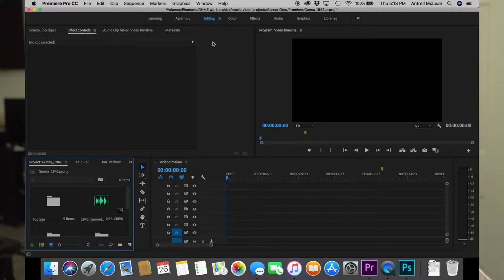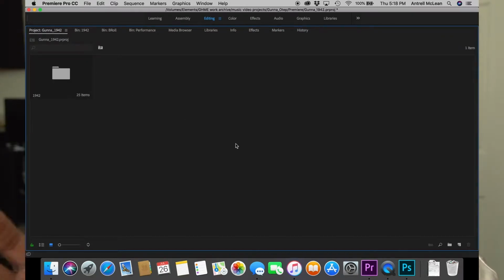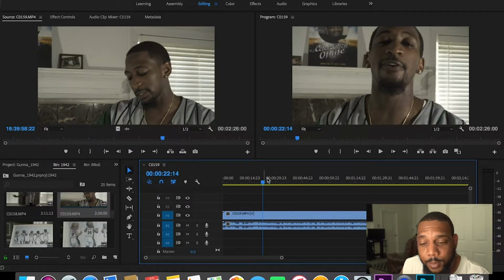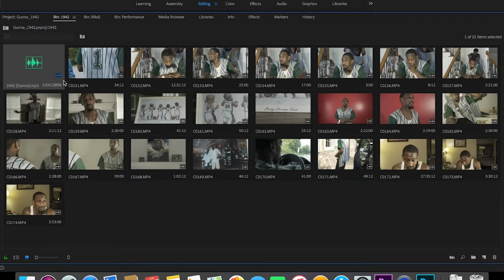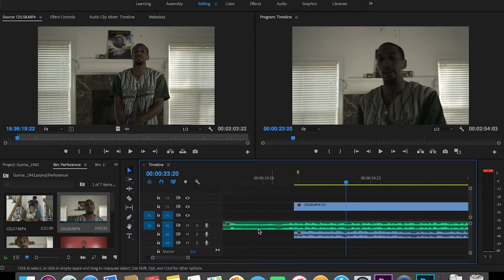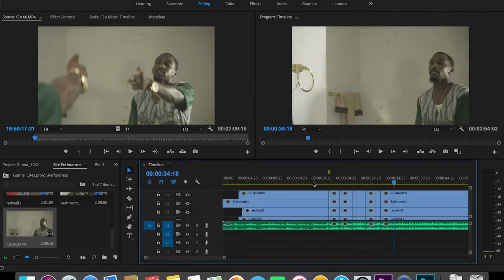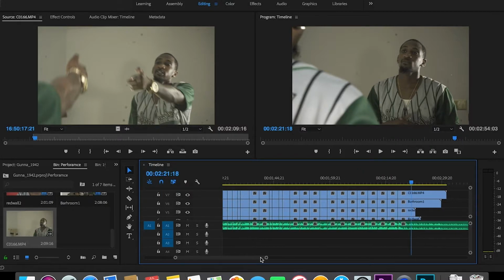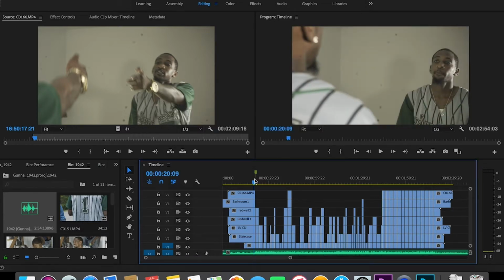ORGANIZE files and ROUGH CUT in PREMIERE PRO!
In the first tutorial of the channel, I walk you through how I edit in Adobe premiere pro. I start by giving you a brief overview of the tabs, then organizing and exporting files, then to creating the rough cut of a music video.

This video is very basic but the information is there, and as the saying goes, "done is better than perfect" so It was time to upload this. I have already been told the information given is quite helpful.

R.I.P. Gunna OTEP

music video footage shot on Sony A7Sii

Gear used in Video:
Sony FS100
audio technica AT2035 mic
Macbook pro laptop